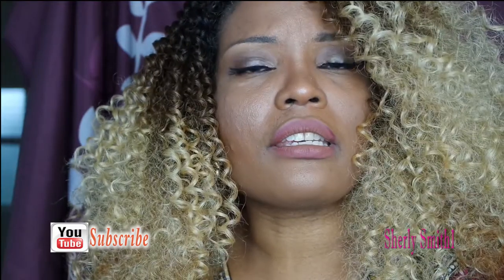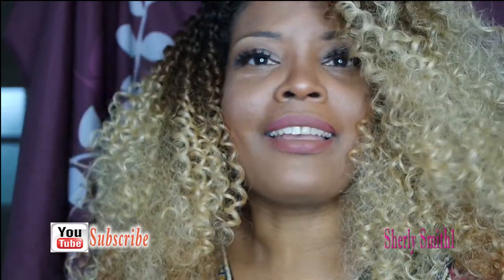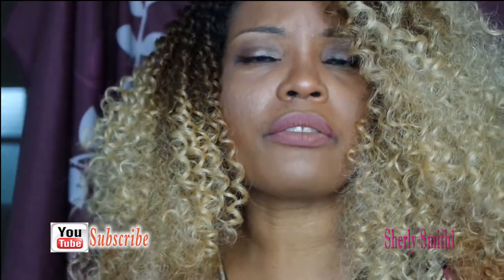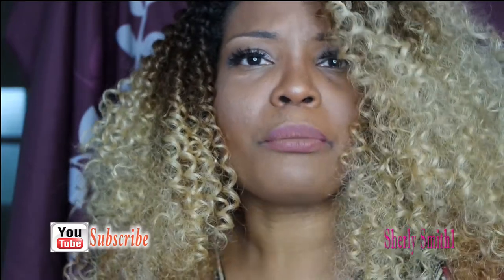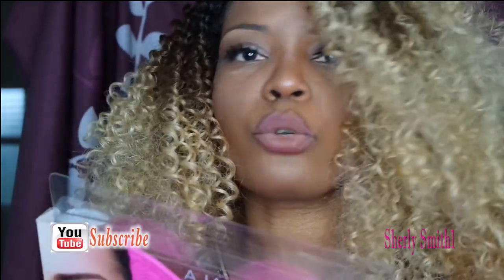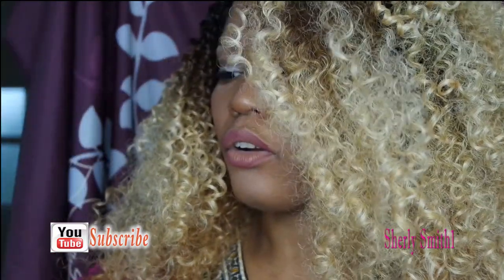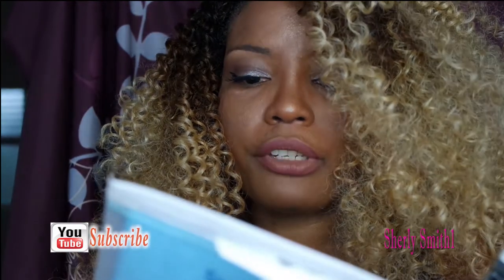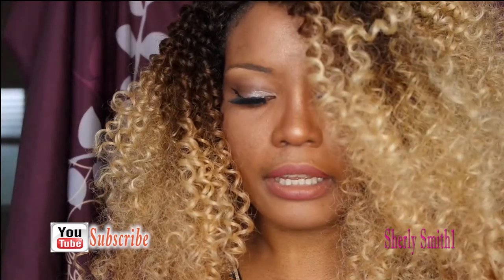A02 Haul 2017| Sherly Smith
Testing time what a hectic week!

Off Duty change their name over to AO2.

Write to me:
Sherly Smith